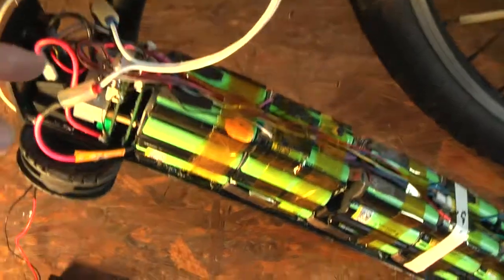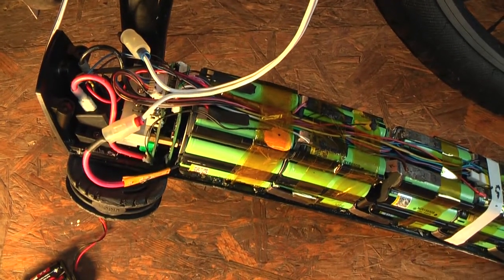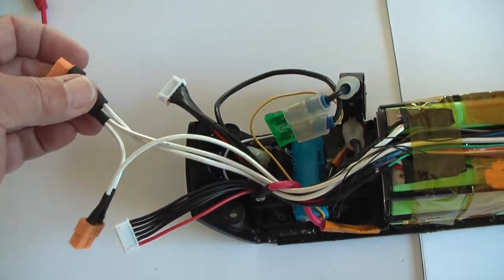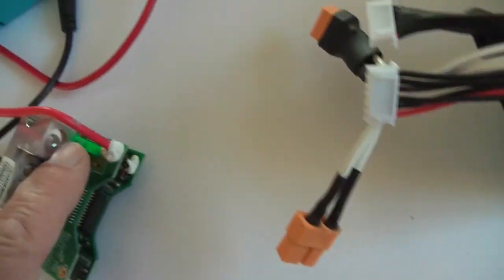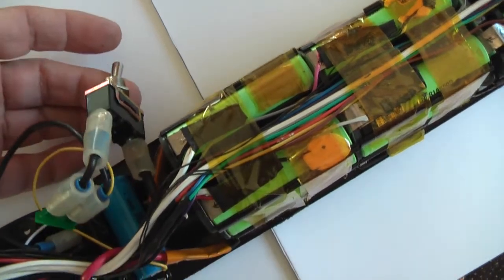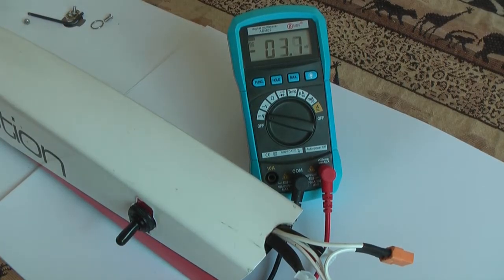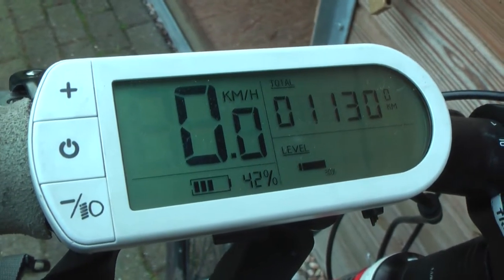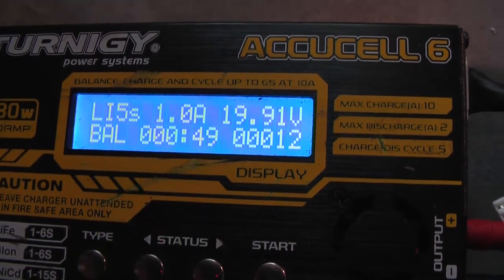Solving error code problems caused by BH Neo Jumper battery BMS.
This video shows how I modified my BH Neo Jumper battery in such a way that I can now recharge it with a hobbycharger. In this way I could remove the battery management system (BMS). The BMS appeared to cause problems by sending error codes to the display and cutting off the power. You need to have soldering skills and some basic electronic tools and equipment. You need to be able to avoid the risks connected with working with energy rich Lithium batteries. By applying the knowledge shown in this video you will be able to use any 36 Volt Lithium battery to power the bike.